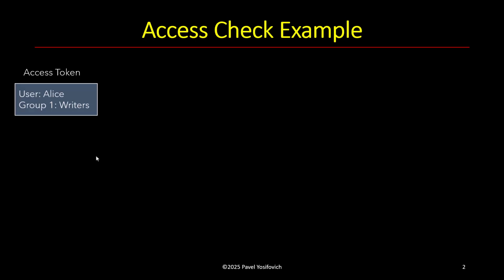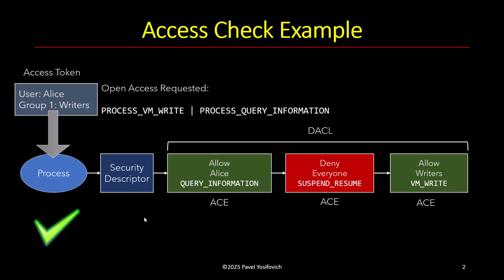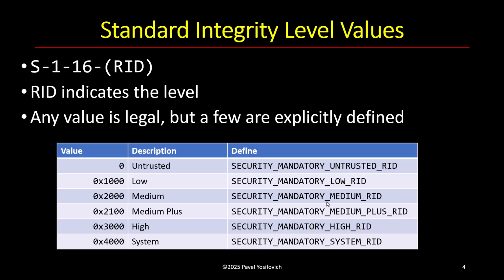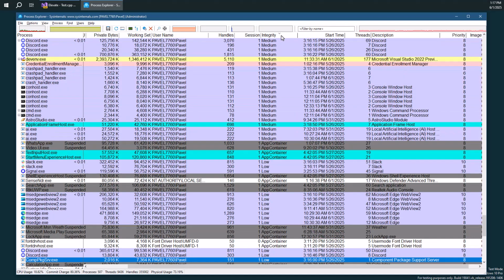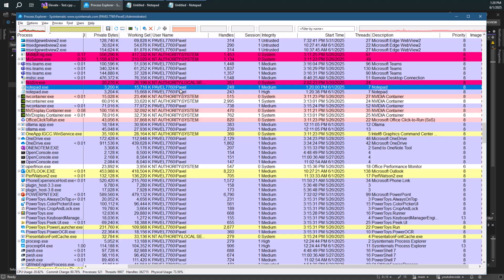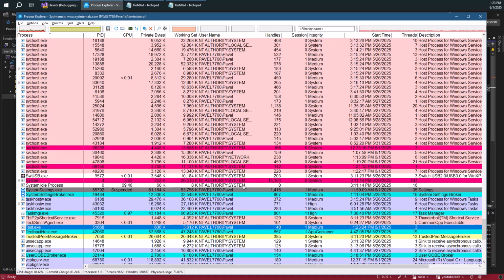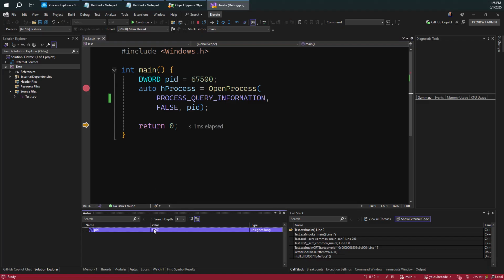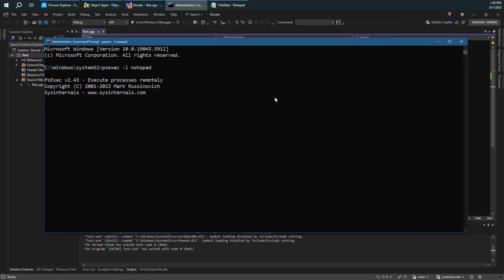Integrity Levels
Learn about integrity levels, and how they affect access control

💡 Want to take your Windows internals knowledge further?